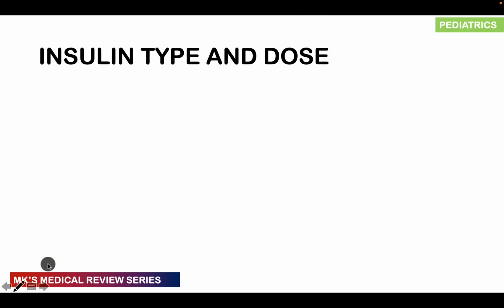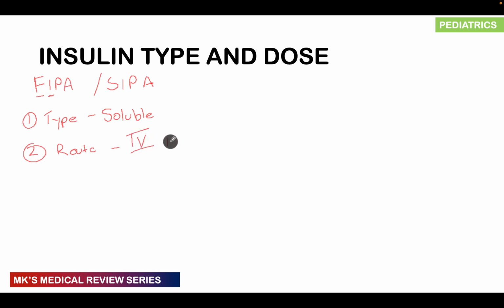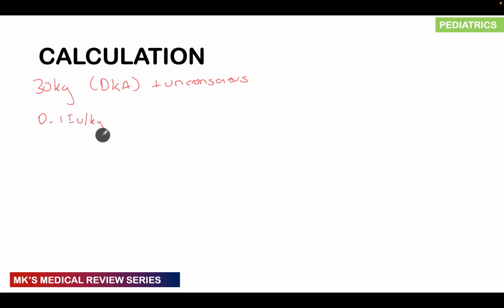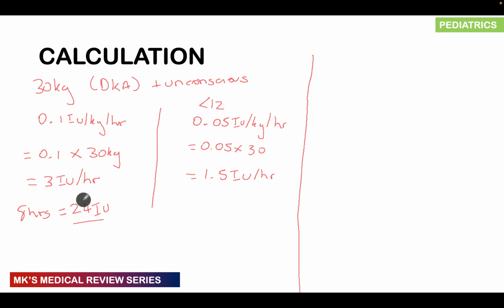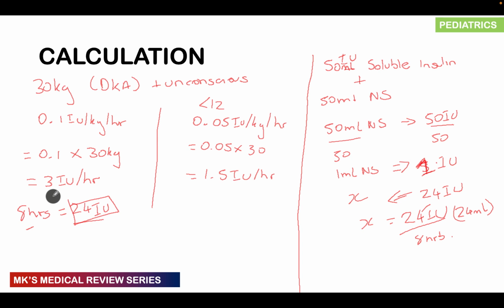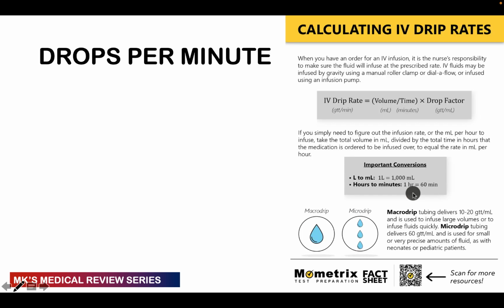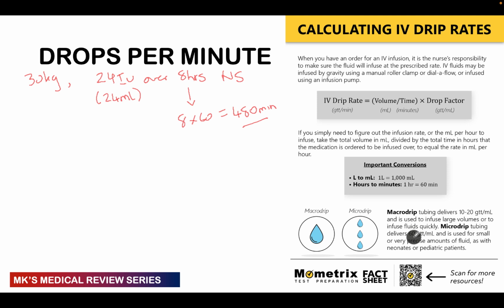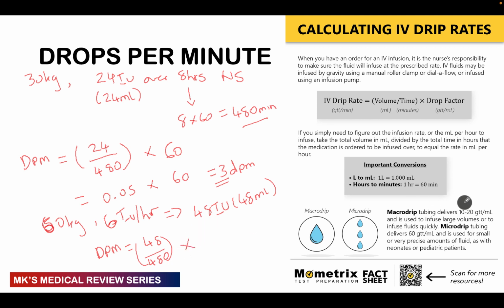Insulin administration in DKA || Practical guide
Mk's Medical review on Insulin administration in DKA (this is a practical guide)